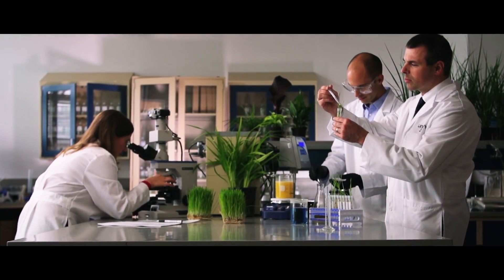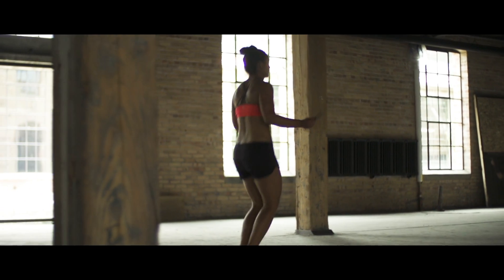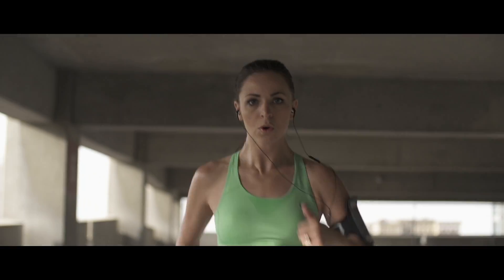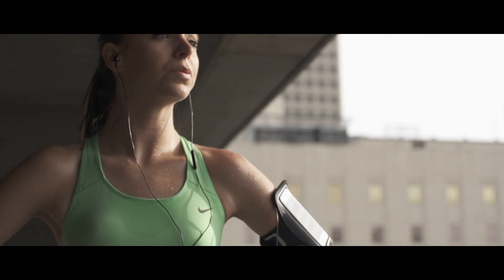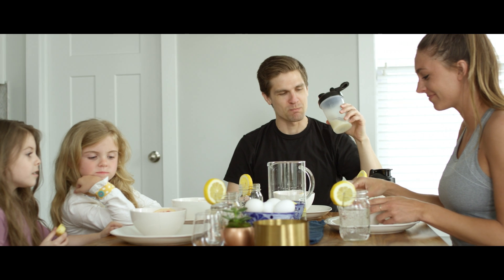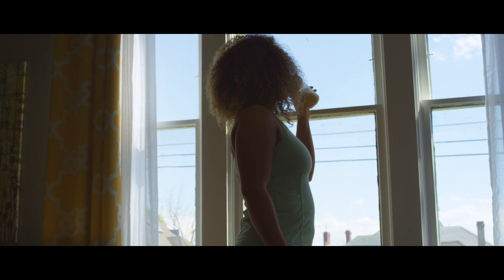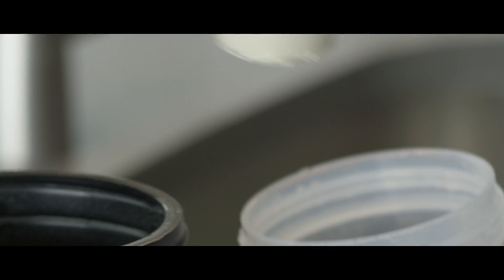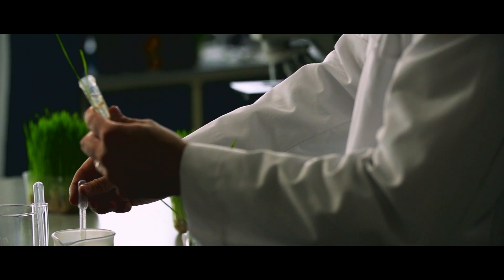Protein and Metabolism: Why It’s the Most Important Nutrient for Fat Loss & Energy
Protein is essential for healthy metabolic function—and most people don’t get enough of it. In this video, Dr. Dan Gubler explains why protein is the key macronutrient for maintaining a healthy metabolism, managing weight, and supporting daily performance.

You’ll learn:
- What protein does in the body
- Why protein impacts metabolic health and fat loss
- What to look for in a quality meal replacement shake
- How to get complete protein and essential nutrients without added sugars
- Unicity offers powerful protein options to fuel your metabolism and support your goals—without the junk.